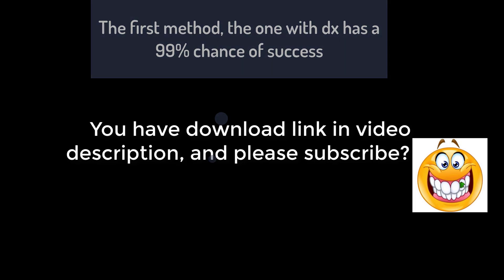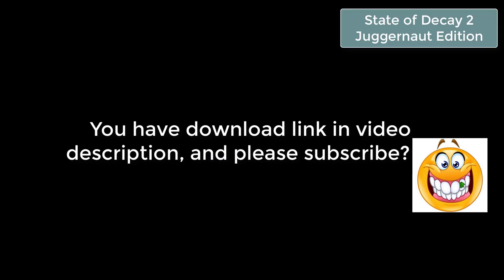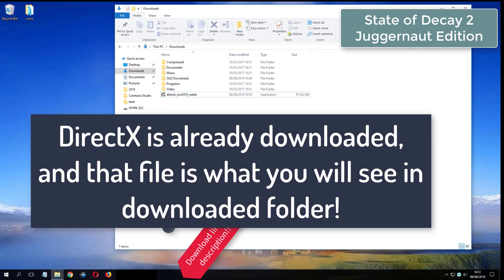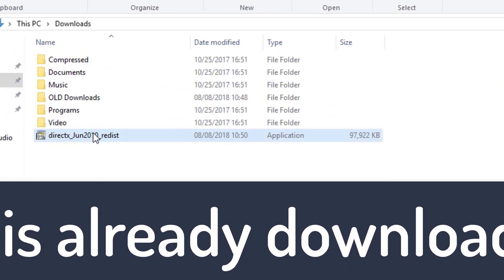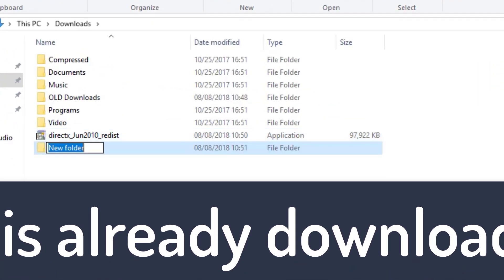State of Decay 2 Juggernaut Edition errors on Windows 10 Fix Solutions No Sound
State of Decay 2 Juggernaut Edition
Downloads:
1. DirectX Options:
State of Decay 2 Juggernaut Edition No Sound Fixes
Fix no sound issue for SoD 2 JE - Sound fix Solutions
How to fix no sound issue for video game State of Decay 2 Juggernaut Edition - No skills required
SoD 2 JE no sound fixes - Learn how to fix almost all no audio errors for SoD 2 JE
State of Decay 2 Juggernaut Edition Fixes - Play game with sound and learn how to fix no sound issue or no audio problems
State of Decay 2 Juggernaut Edition No Sound issue fix - Learn how to fix no sound no audio problems - com we know 3 ways to fix audio issues
SoD 2 JE
State of Decay 2 Juggernaut Edition NO sound issues:
SoD 2 JE Fixes